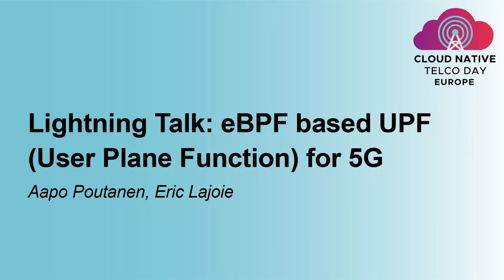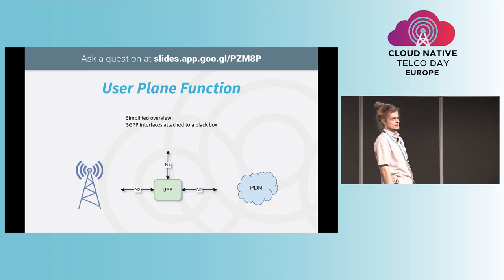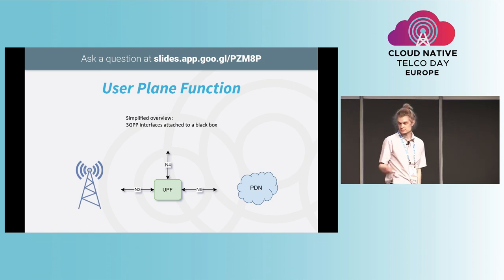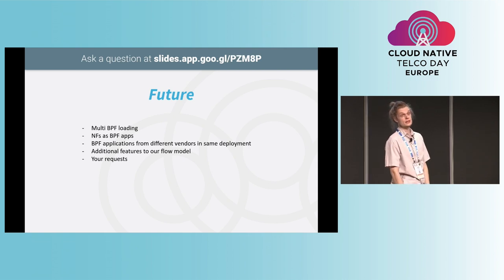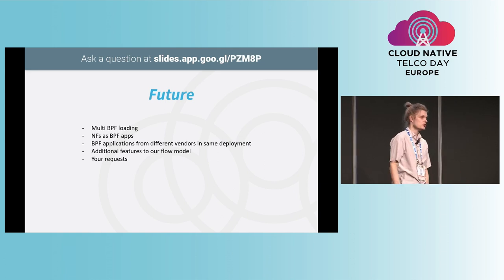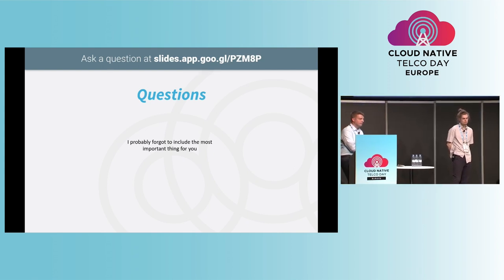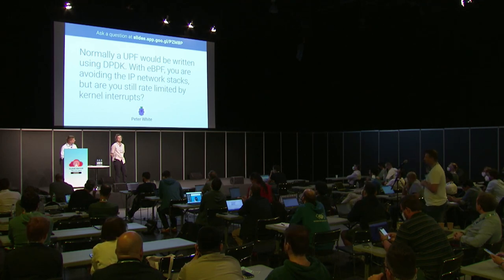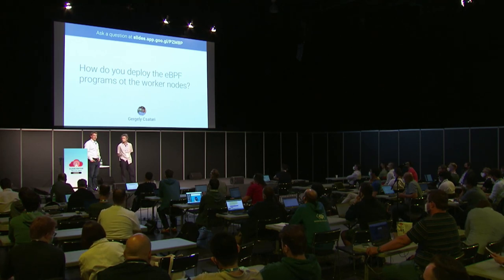Lightning Talk: eBPF based UPF (User Plane Function) for 5G - Aapo Poutanen & Eric Lajoie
Lightning Talk: eBPF based UPF (User Plane Function) for 5G - Aapo Poutanen, Cumucore & Eric Lajoie, Red Hat

Network Function Virtualization (NFV) has been used in the past years for efficient deployment of 4G and 5G network functions (NF) on the cloud. However, private industrial mobile networks have different requirements in terms of latency and connectivity. These requirements impact mainly the user plane. Thus, network functions handling the signaling can reside on the cloud but a new solution is required for managing the user plane on-premises to reduce latency and improve reliability. In this talk, we describe a novel design of the User Plane Function (UPF) based on eBPF framework available in Linux OS. Initial implementation and performance results of the eBPF based UPF will be shared during session.